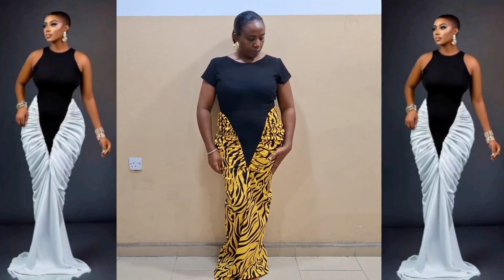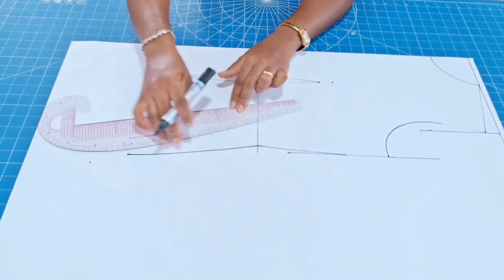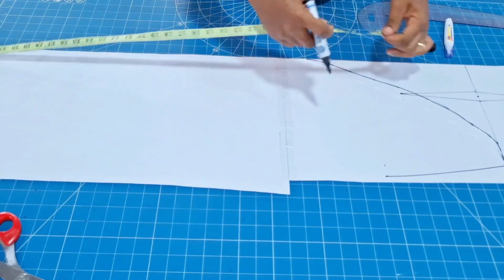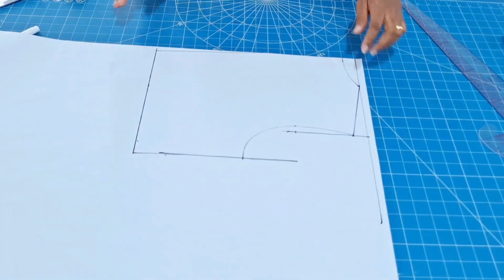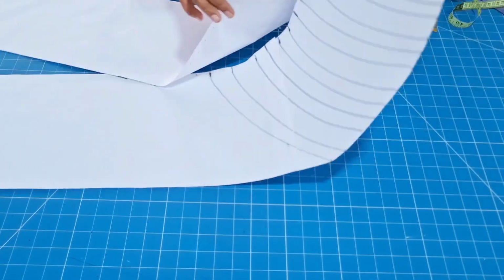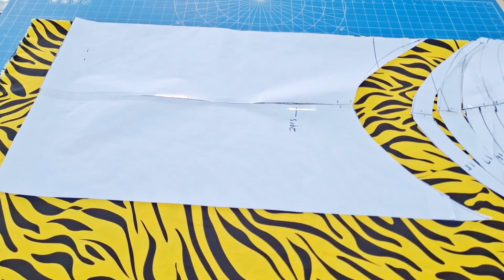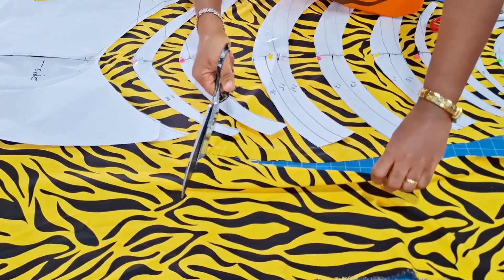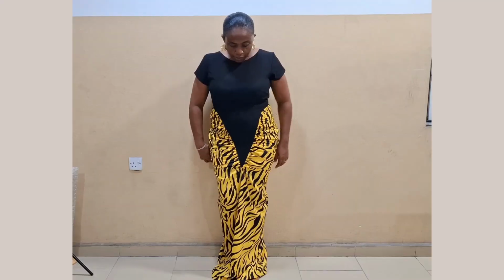How to Cut and Sew this Stylish Ruched Dress with a Basque Waistline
Learn how to cut and sew this stylish ruched dress with basque waistline in this easy to understand sewing video. At the end of this video, you will be able to draft and cut a stylish ruched dress with a basque waistline. This sewing tutorial video is detailed and easy to understand. Check below for links to other interesting you may want to watch.

00:00  Intro
00:44  Bodice Draft
06:24. Skirt Draft
11:56  Slash and Spread
18:34  Cutting
22:19  Conclusion